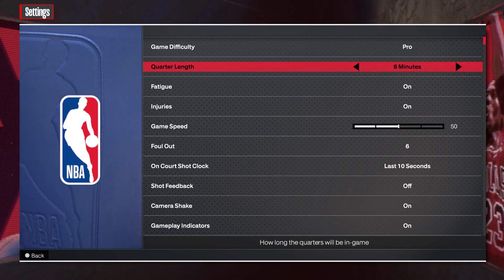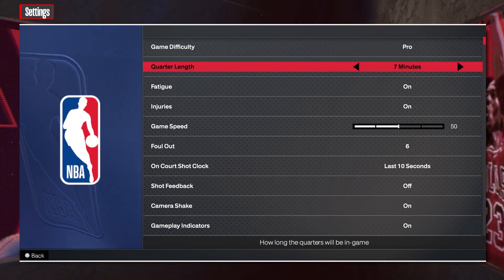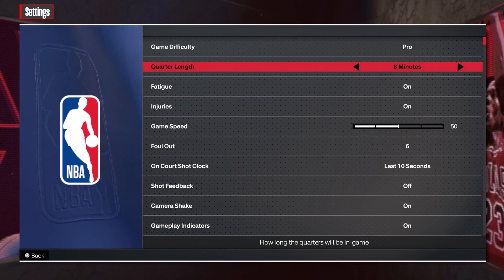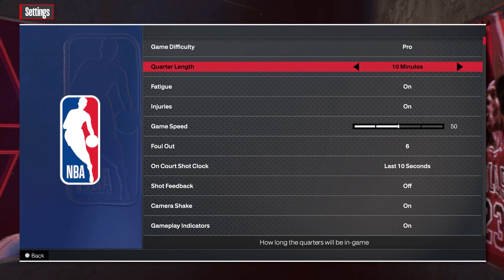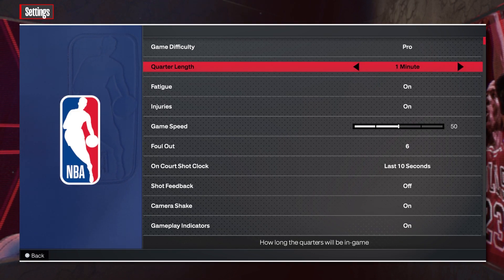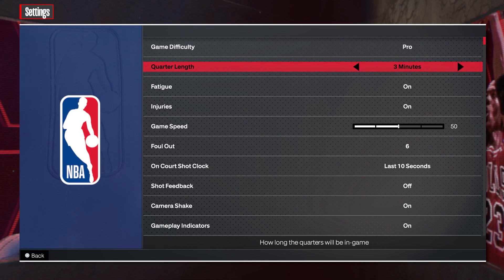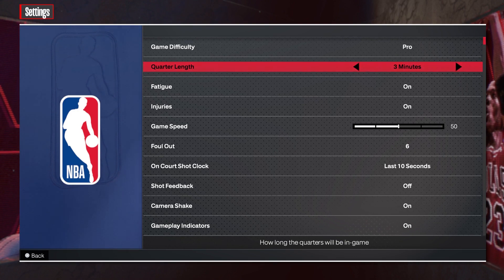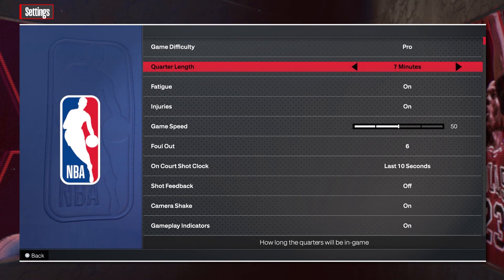How To Change Quarter Length in NBA 2K24?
Find out more about NBA 2K24
Looking to customize your game experience in NBA 2K24? Learn how to change the quarter length in NBA 2K24 with our step-by-step guide! Adjusting the quarter length can enhance your gameplay, making each game fit perfectly into your schedule. Whether you want shorter quarters for quick matches or longer ones for a more immersive experience, we've got you covered! Watch our tutorial to see how you can easily tweak this setting in both MyCareer and MyTeam modes.

NBA 2K24: How To Change Quarter Length?
What is the process for changing quarter length in NBA 2K24?
Is it possible to change the quarter length in NBA 2K24?